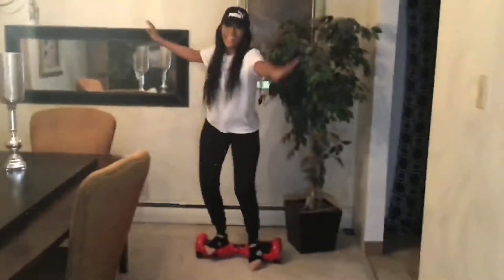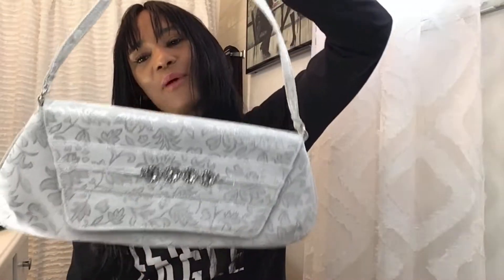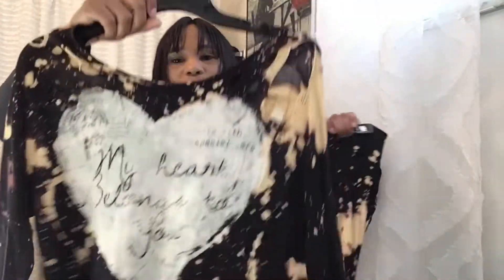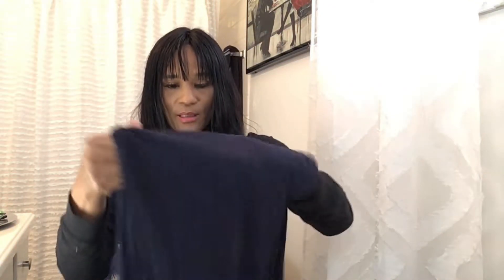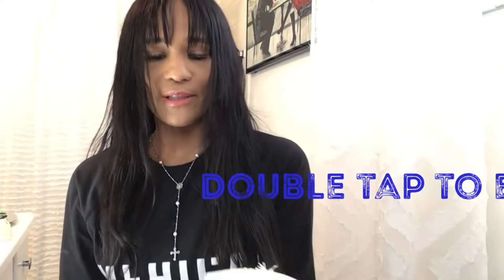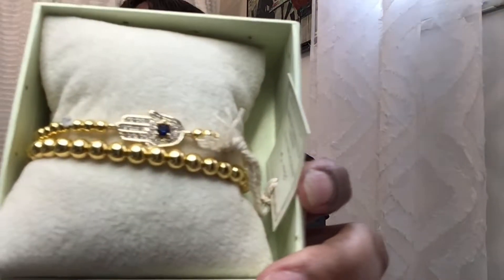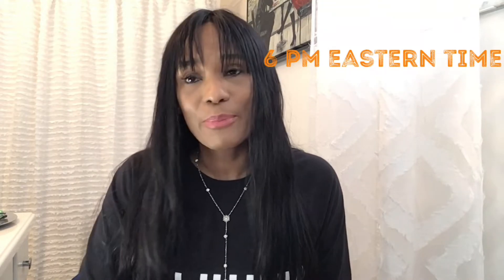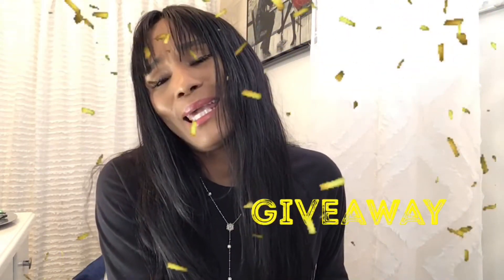Today’s Giveaway Overview!